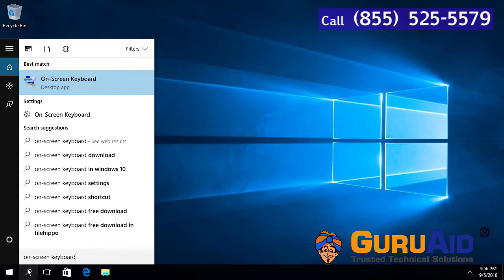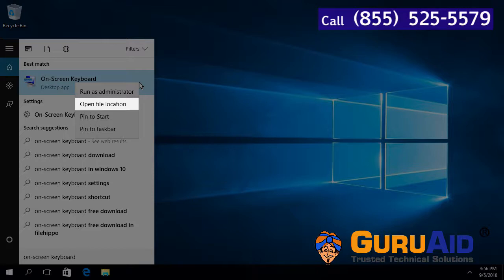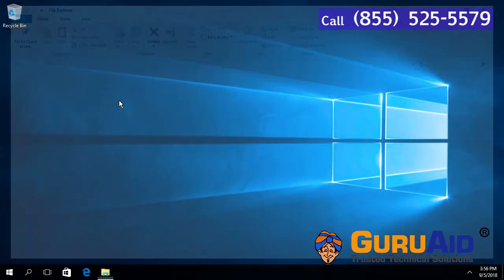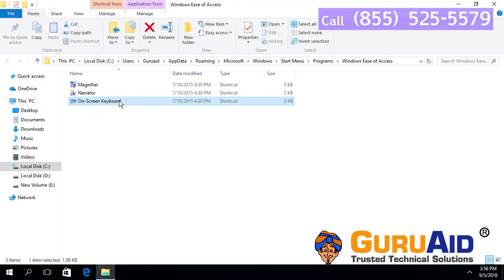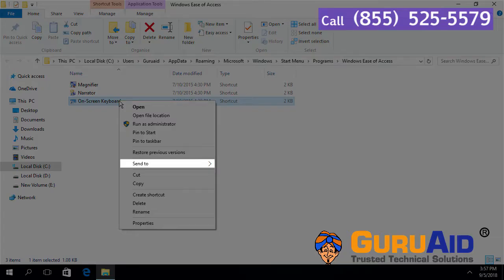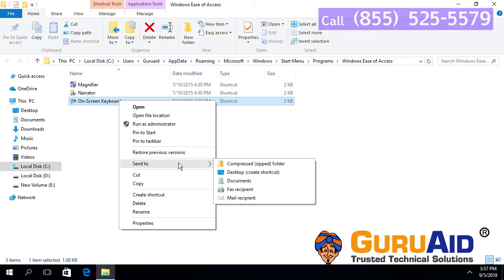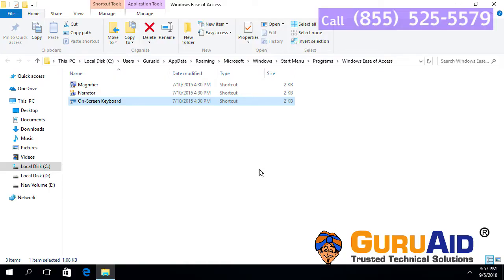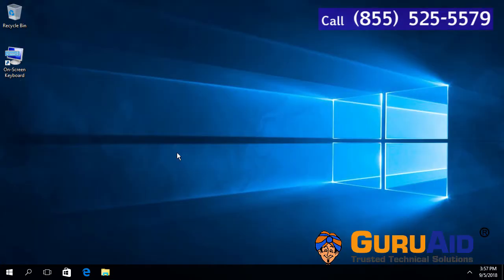How to Add Desktop Shortcut of On Screen Keyboard on Windows® 10 - GuruAid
Watch GuruAid’s Tutorial video on How to Add Desktop Shortcut of On Screen Keyboard on Windows 10. On Screen Keyboard option displays a visual keyboard with all the standard keys. You can select keys using the mouse or another pointing device. The On Screen Keyboard is a displayable Keyboard in Windows 10. On Screen Keyboard is very useful when your pc keyboard is not present. With the use of On Screen Keyboard, a person can type with the help of clicks given in a mouse. Each functions (i.e. shortcut keys) related to keyboards can also be made with the help of On Screen Keyboard. If you want you can create shortcut of on screen keyboard on desktop for quick access. This video tutorial shows How to Add Desktop Shortcut of On-Screen Keyboard on Windows 10.